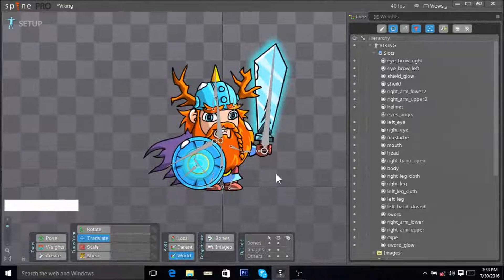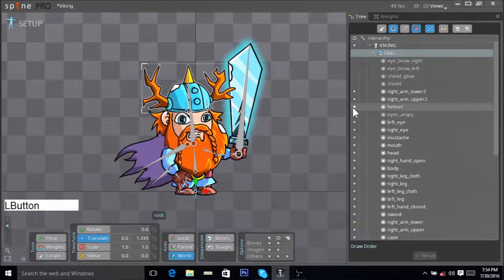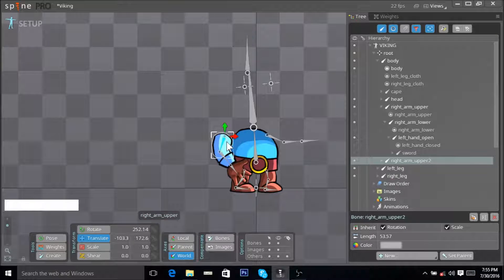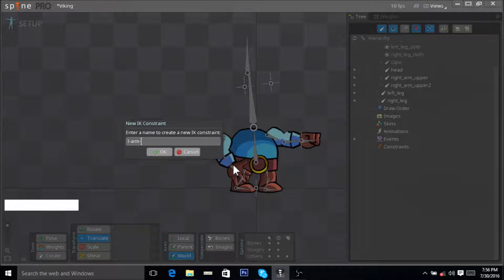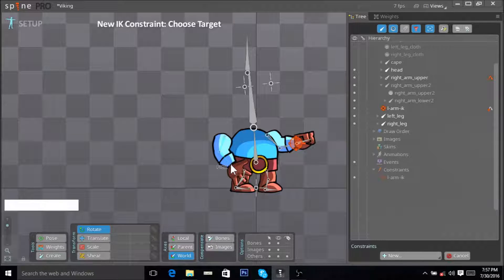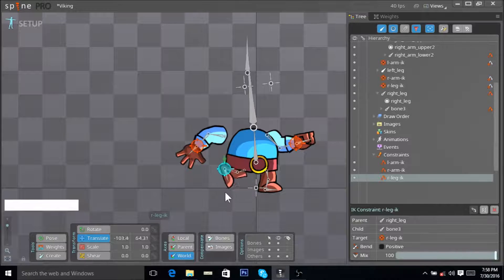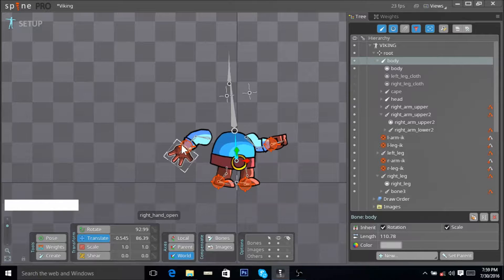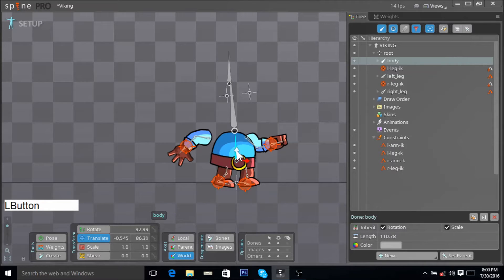Starting out with Spine; Pt 5 Applying IK Constraints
Starting Out With Spine; An Animators Guide To Understanding The Basics Of Spine Pro
In the fifth video of this series we see how we set up IK constraints and how they facilitate us while we pose or animate our project...